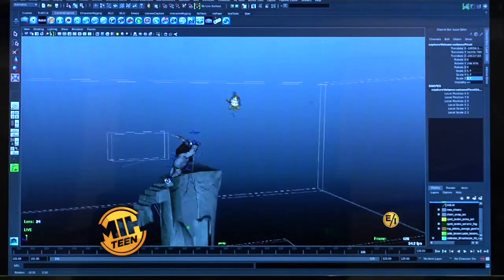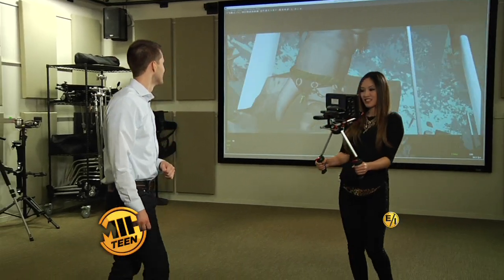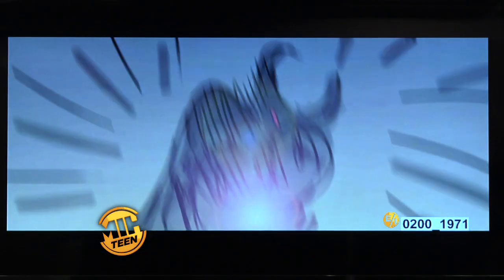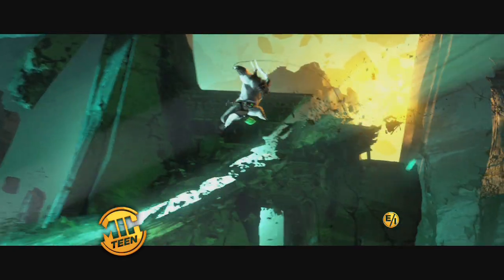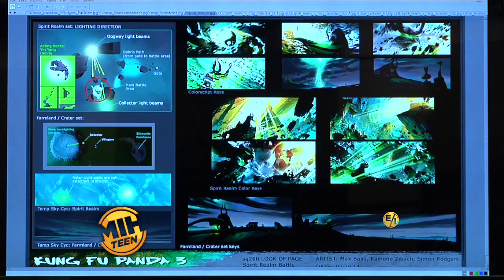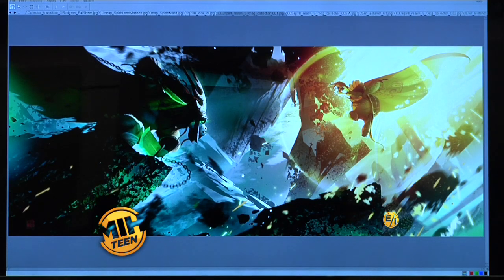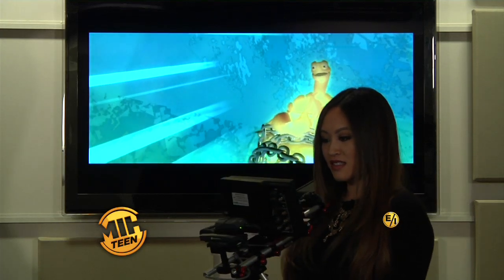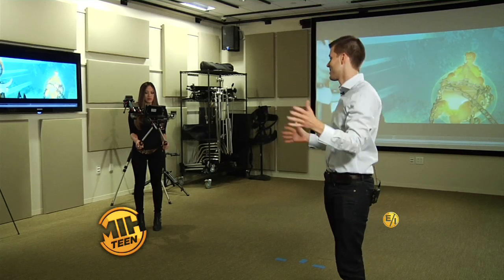Previsualization Artist Hamilton Lewis on "Kung Fu Panda 3"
Hamilton Lewis of "Kung Fu Panda 3" shows how a previsualization artist works in an animated feature. A "Previs Artist" helps the director place animated characters within a scene and decide on the proper camera angles and movements.